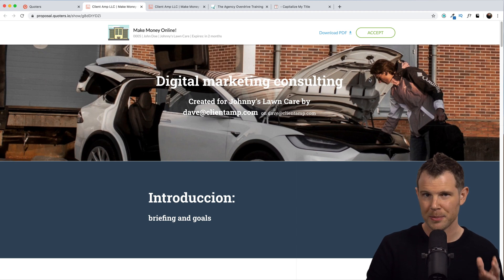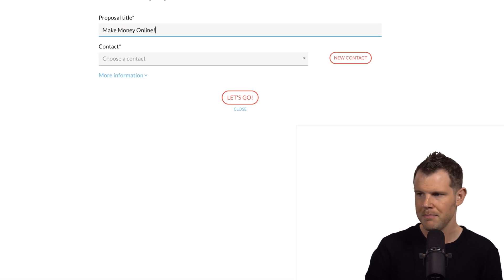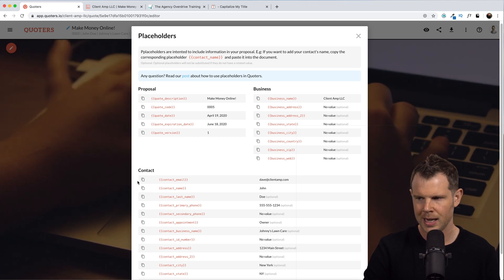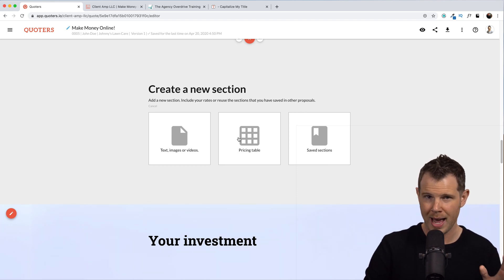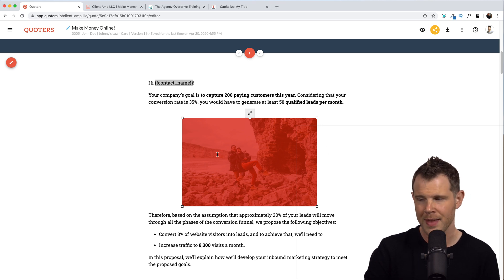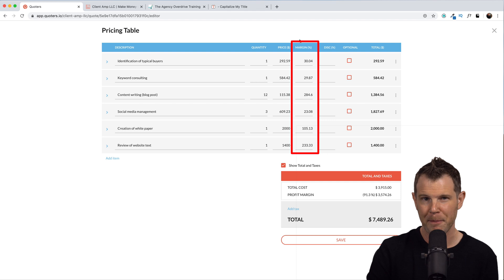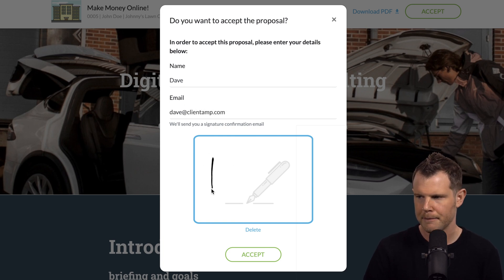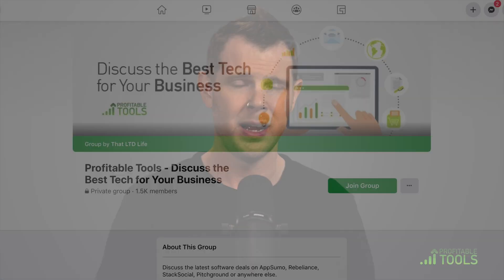Create Proposals Quickly And Sign More Clients - Quoters First Impressions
Quoters is a new proposal tool designed to help you generate proposals quickly and easily.

In this video, I'll show you how the app works, showcase its strength, and also point out a few areas of improvement needed.